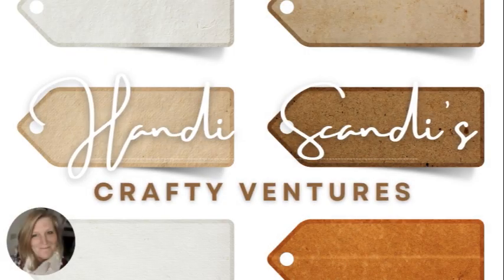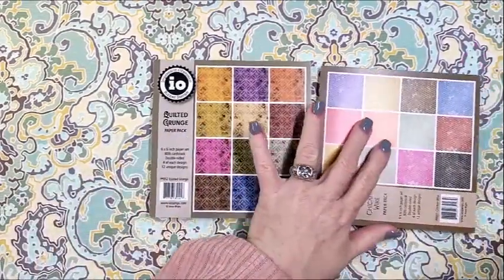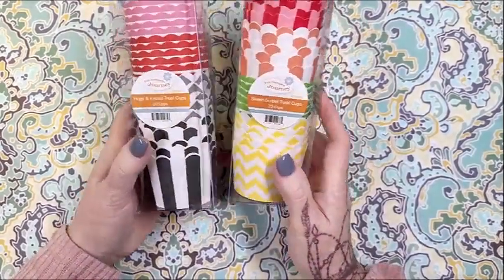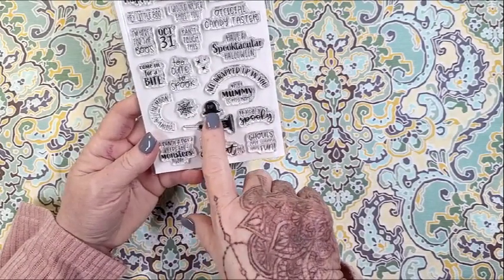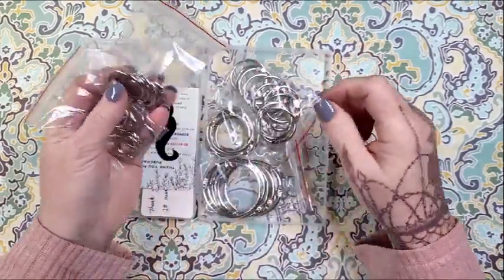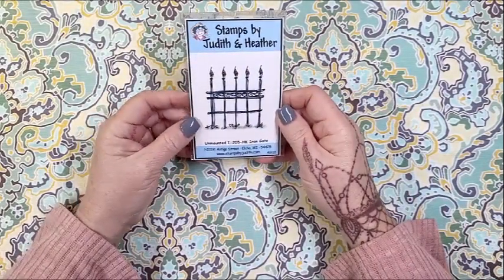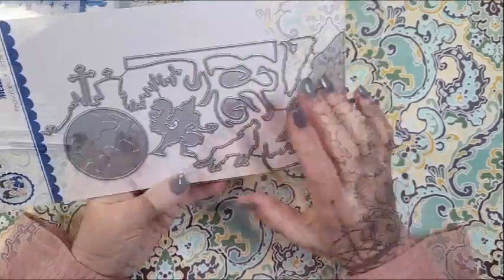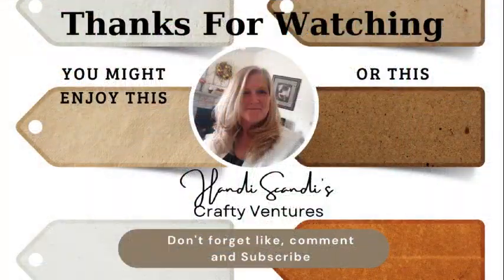Crafty Haul: Spellbinders, Whimsy, Temu and Impression Obsession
Hey friends. It's been a bit since I shared a haul and I wanted to share some new (to me) crafty goodies. Let's get in to the video for the details.

Binder clips
Brother HL-L2405W Laser Printer
Binder Rings